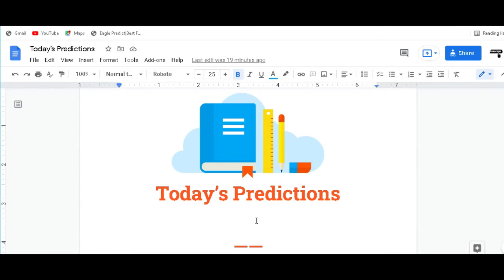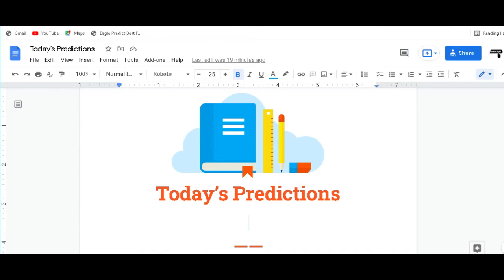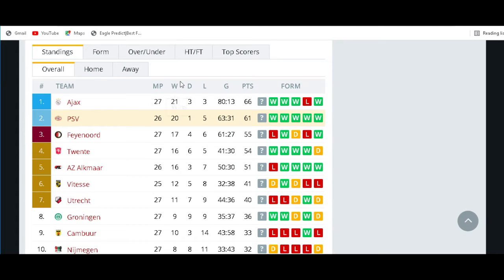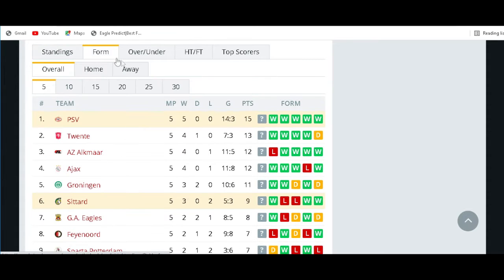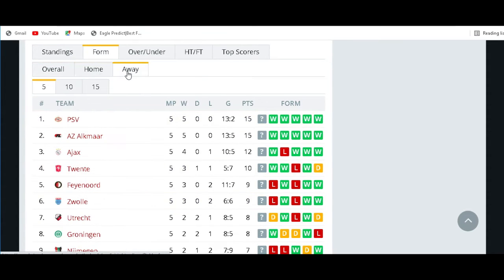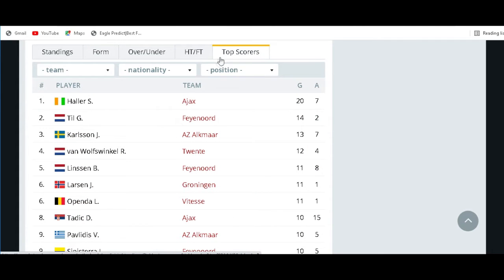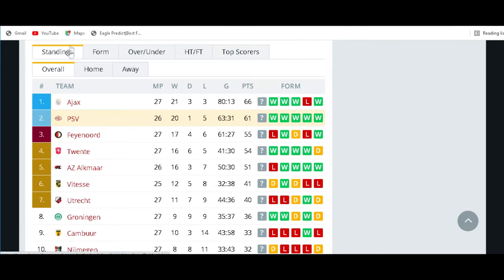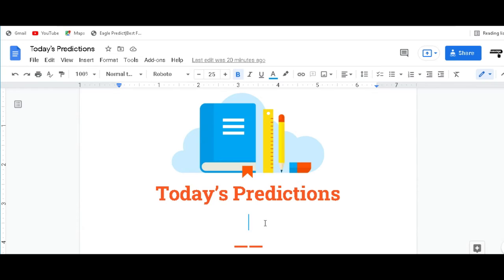Today's Soccer Predictions Sunday May 29 2022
Checkout Our Sure 2+ Weekend Predictions Updated Every Weekends